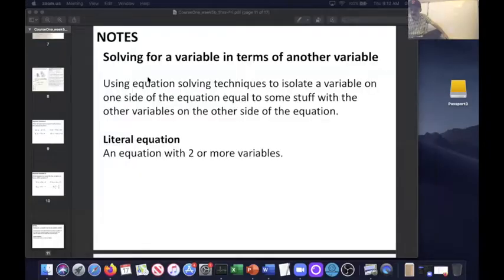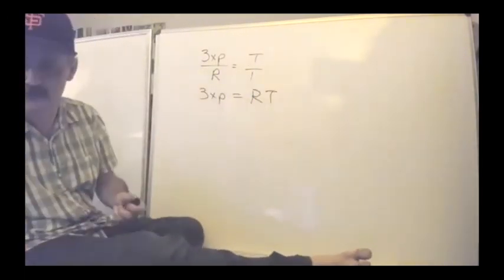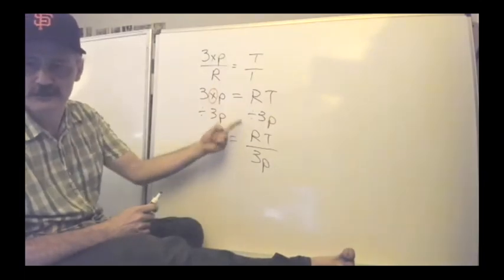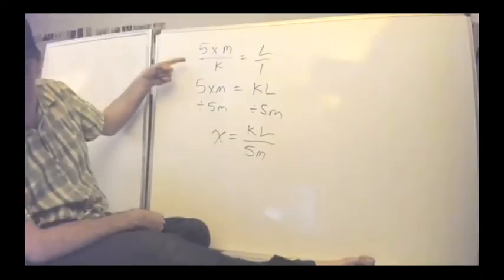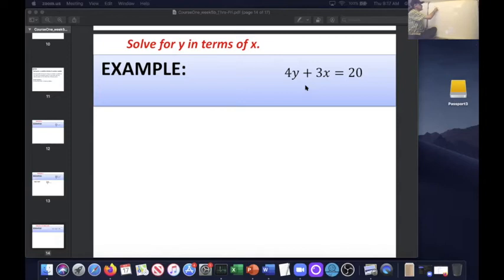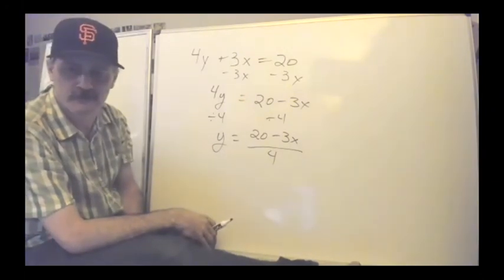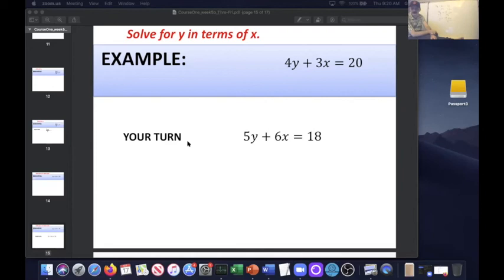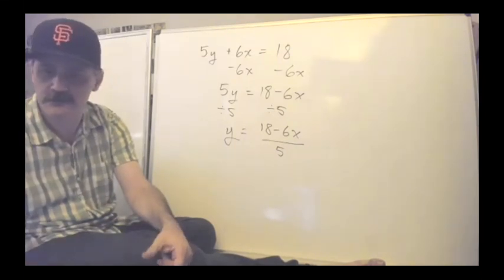Course One week 5b Thurs/Fri : 2 your turn literal equations